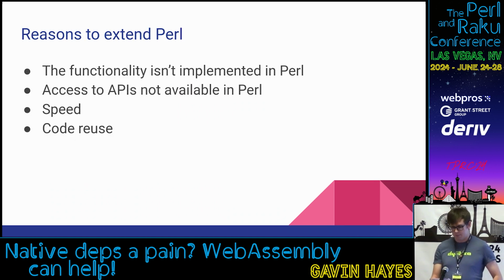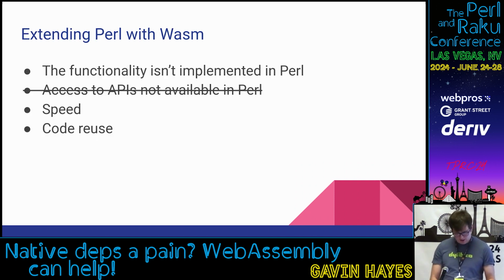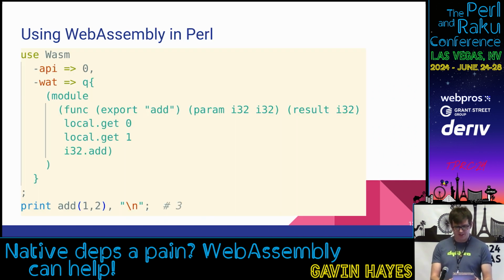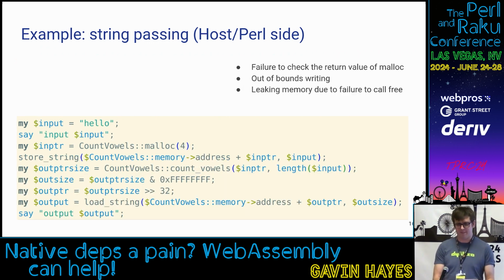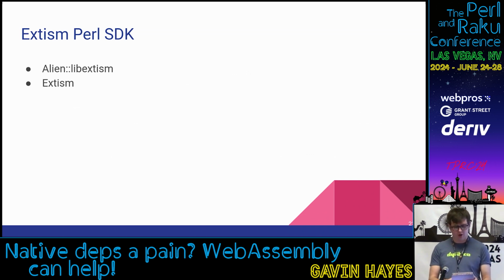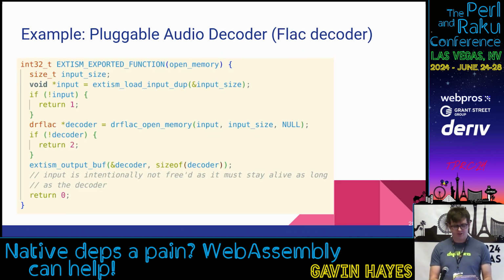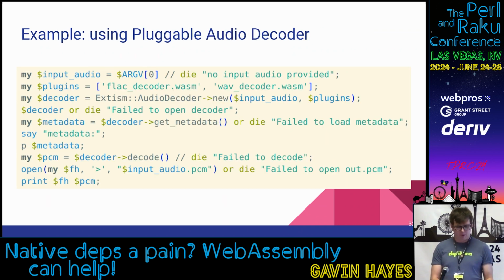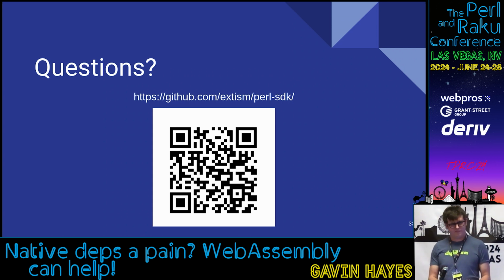Native deps a pain? WebAssembly can help! - Gavin Hayes - TPRC 2024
Want to extend Perl with libraries written in other languages? Interested in adding a secure plugin system to your Perl app? Want to stay away from building and linking native extensions? This talk will cover extending Perl with Extism, a lightweight framework for building with WebAssembly.Traditionally, Perl is extended with libraries written in other languages using the C ABI and linking via an XS extension or FFI. Building and linking a native library or extension into Perl can be error prone and even introduce memory safety issues into a Perl program. Building to WebAssembly (Wasm) enables running code from a multitude of programming languages without building, running, and linking them as native code. How can we easily integrate running Wasm with Perl to allow extending Perl without perils of linking native code?

In this talk, I’ll start by providing basic background information on extending Perl and discussing why you might want to use Wasm instead of linking native extensions. Then, I’ll contrast the development workflow using Wasm both directly and with the [Extism] framework. Finally, I’ll showcase how Extism can be used to implement a sandboxed plugin system in your Perl app that supports a multitude of programming languages.